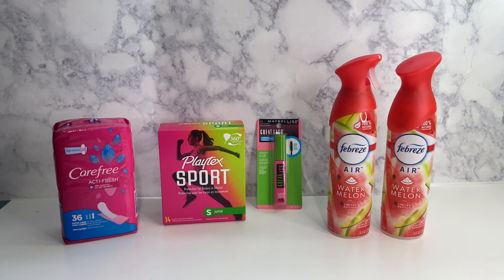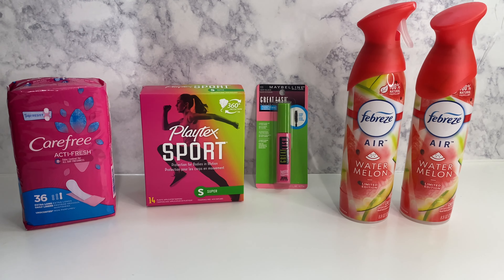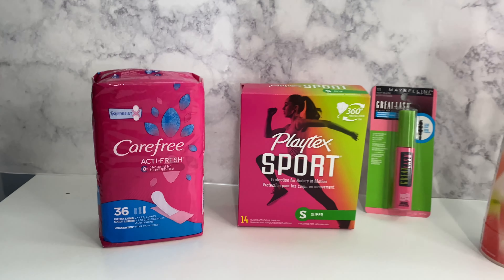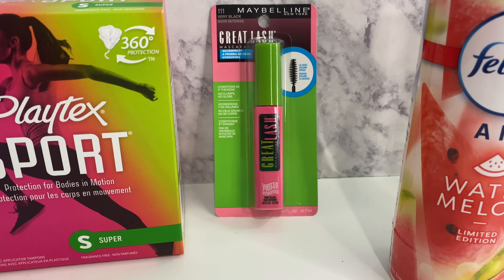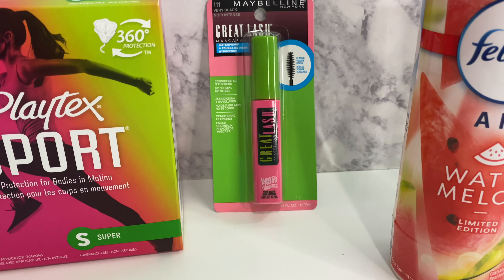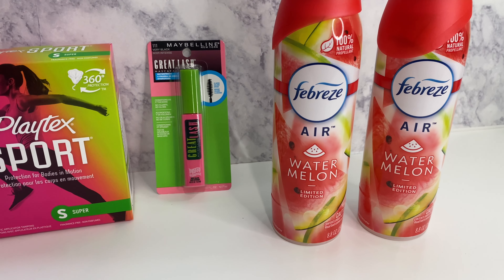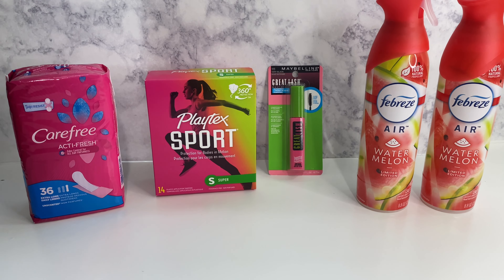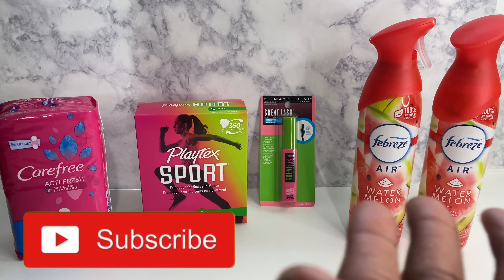DOLLAR GENERAL COUPONING HAUL | DEALS YOU CAN DO NOW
My channel is about how to coupon and save money on the Low Low. I will bring you Dollar Tree, Walgreen's, CVS, Dollar General, & Family Dollar Hauls.